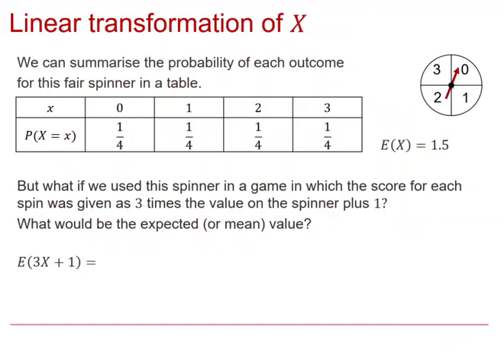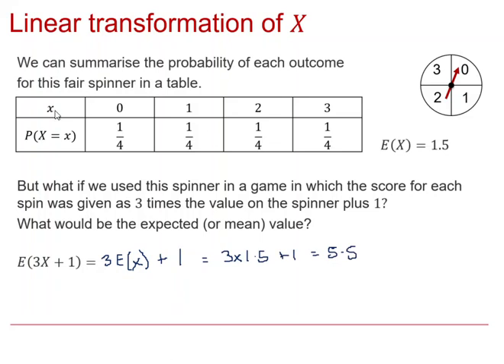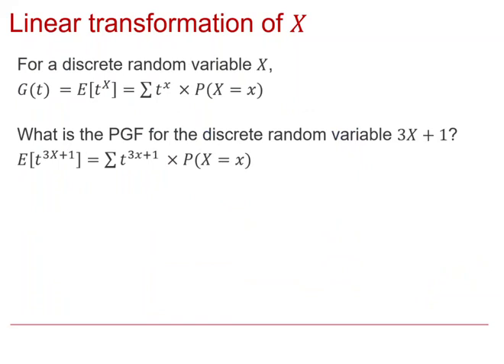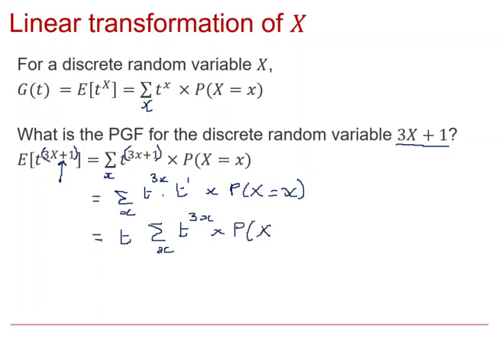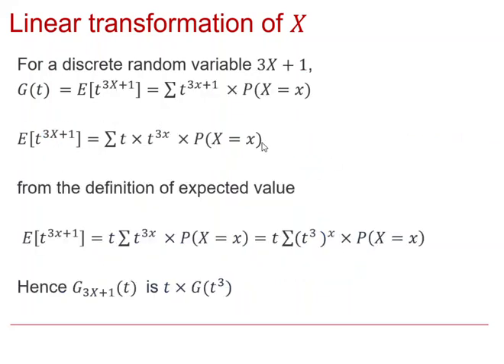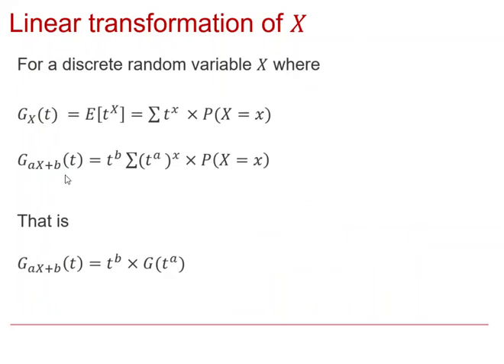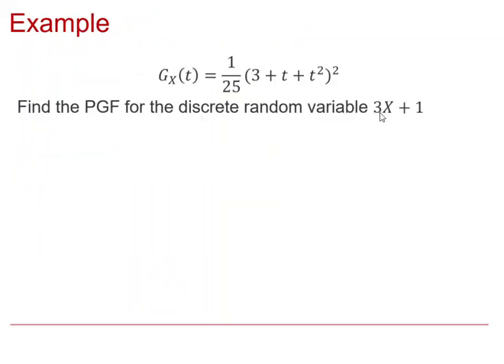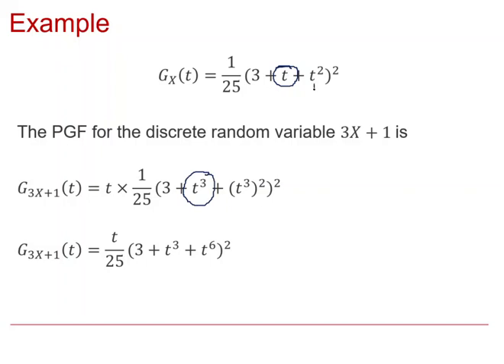Edexcel Statistics 1: Probability generating functions 1-2